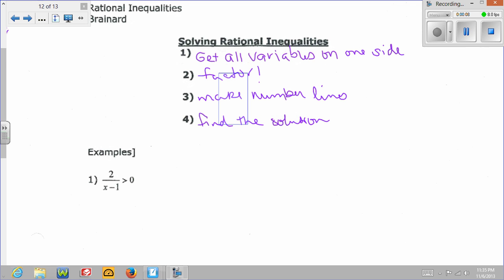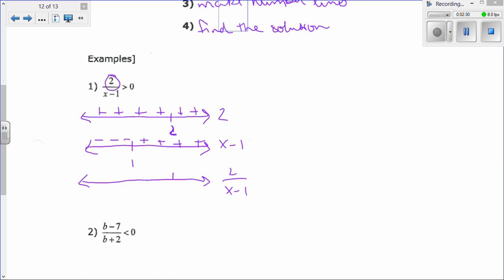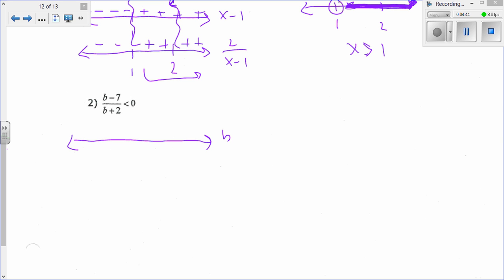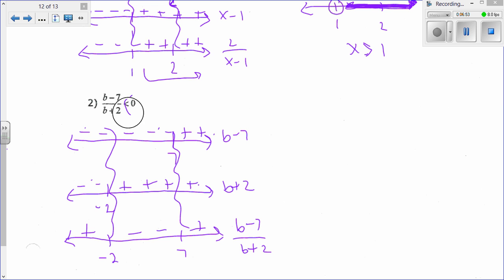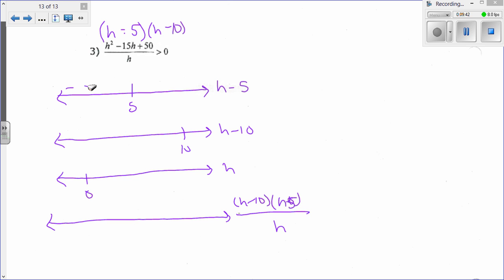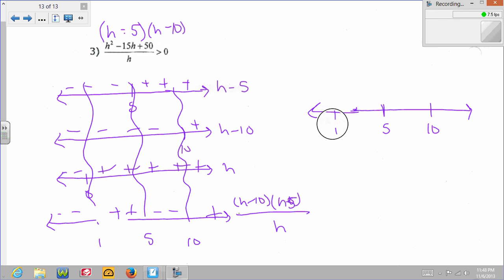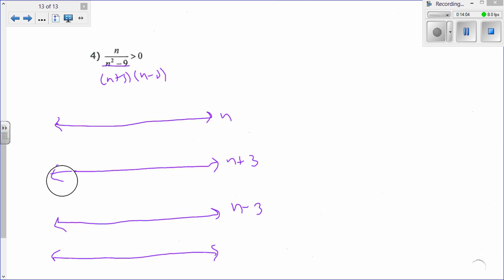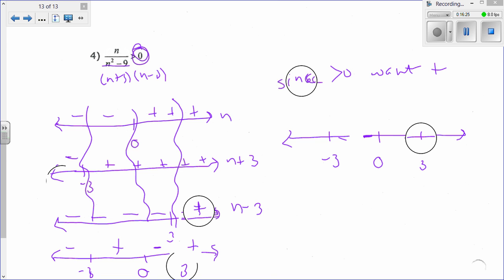Radicals Day 9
Radicals day 9 solving rational inequalities